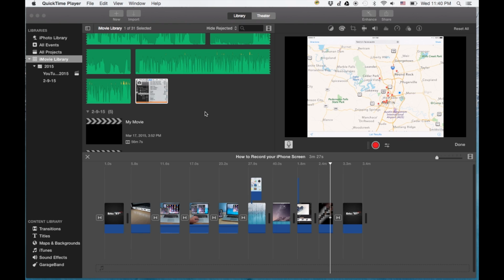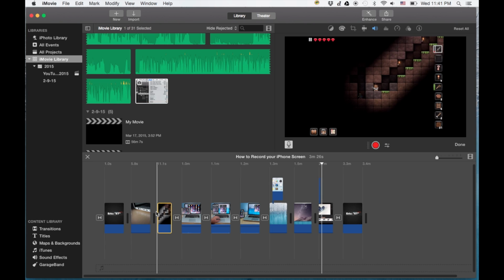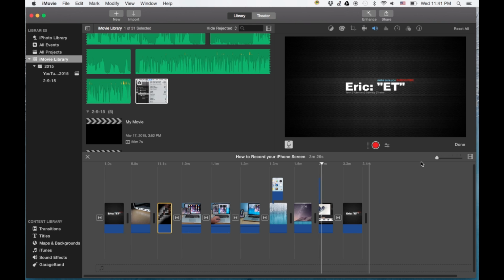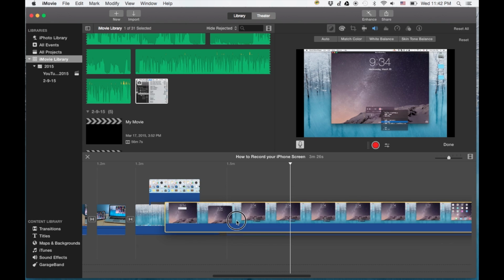iMovie Tutorial 2015 - Moving Video Clips Around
This iMovie Tutorial shows you how to move clips from the back to the front and anywhere in between.  ET